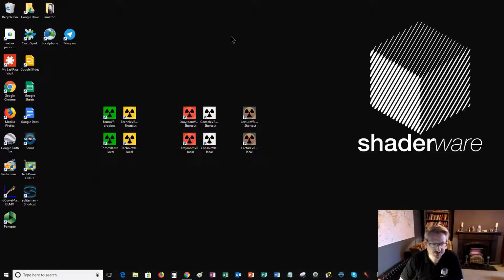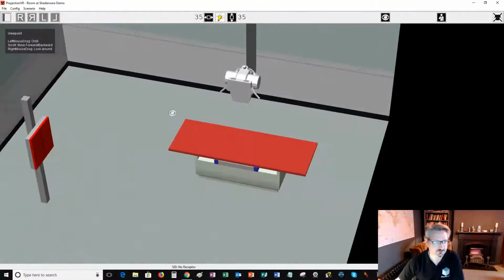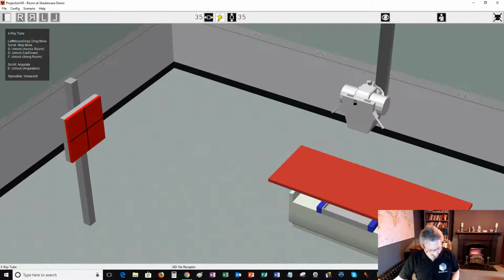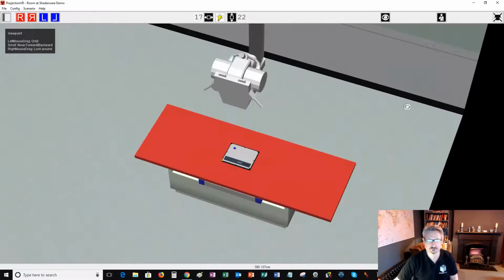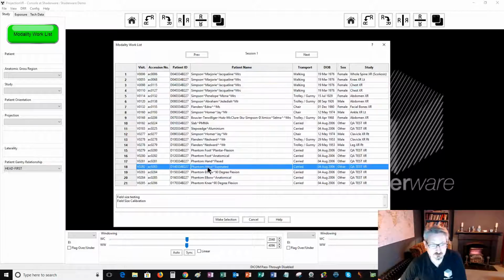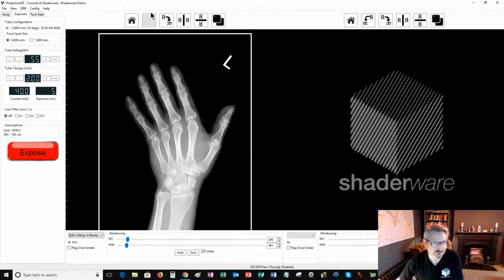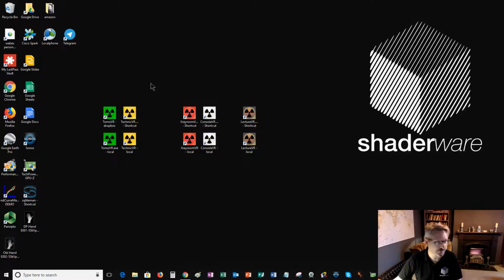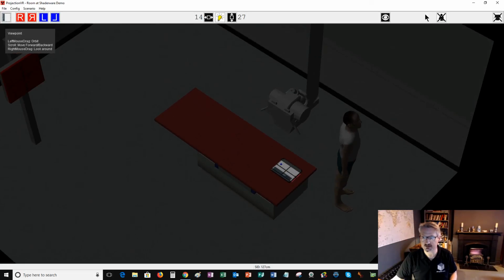How to take your first Virtual Radiograph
This is a walk through for new users, or those evaluating ProjectionVR[TM].